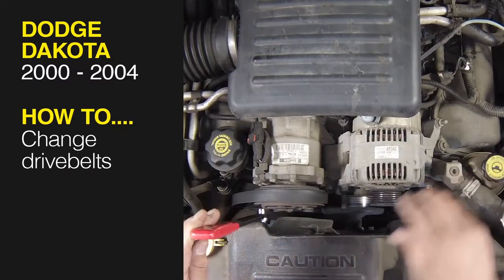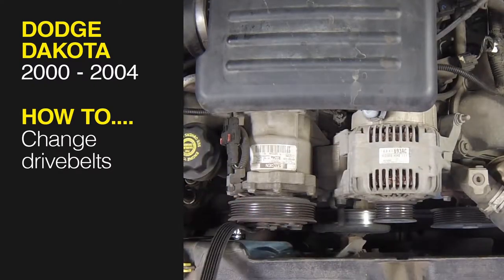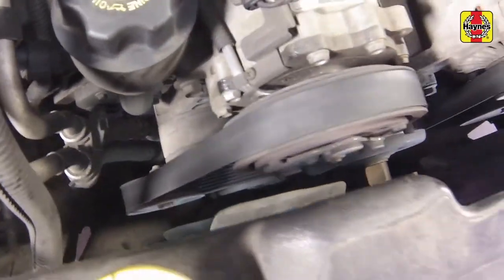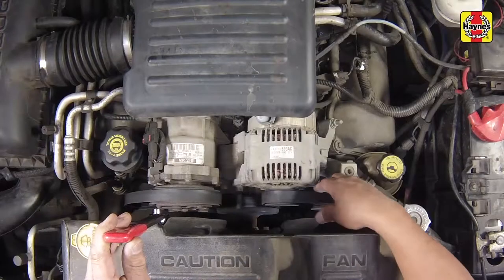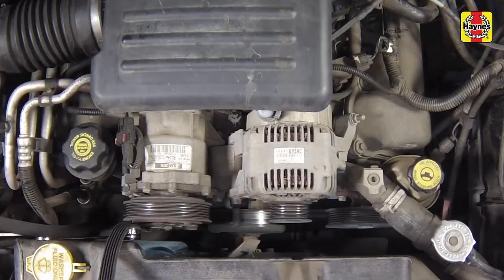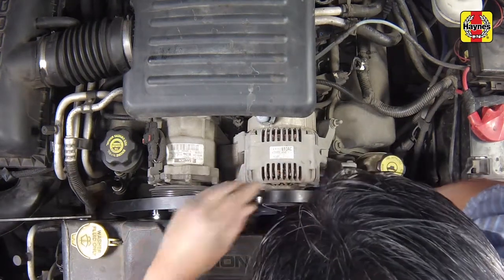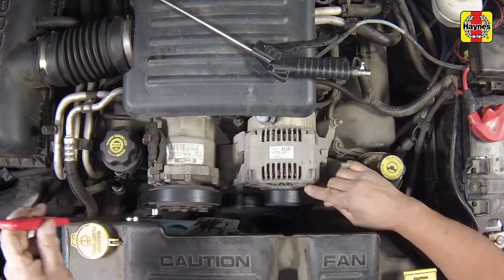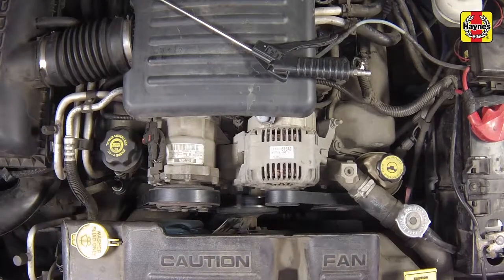How to replace the drivebelt on the Dodge Dakota (2000 - 2004) / Dodge Durango (2000 - 2003)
Do you need to replace the drive belt on your 2000 to 2004 Dodge Dakota or 2000 to 2003 Dodge Durango but don't know where to start? This video tutorial shows you step-by-step how to do it!

Our Dodge Dakota / Durango manual covers the chapters below and includes videos for some of the most common jobs, which you can see here in this playlist.

Chapter 2: Part A: Four-cylinder engine
Chapter 2: Part B: V6 and 5.2L/5.9L V8 engines
Chapter 2: Part C: 4.7L OHC V8 engine
Chapter 2: Part D: General engine overhaul procedures
Chapter 3: Cooling, heating and air conditioning systems
Chapter 4: Fuel and exhaust systems
Chapter 5: Engine electrical systems
Chapter 6: Emissions and engine control systems
Chapter 7: Manual and automatic transmissions, transfer case
Chapter 8: Clutch and driveline
Chapter 9: Brakes
Chapter 10: Suspension and steering systems
Chapter 11: Body
Chapter 12: Chassis electrical systems
Wiring Diagrams